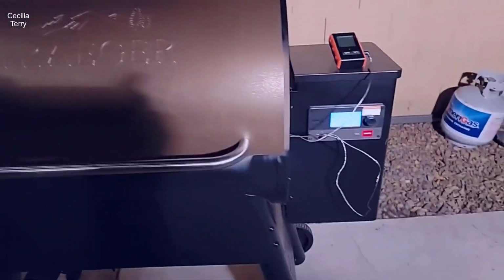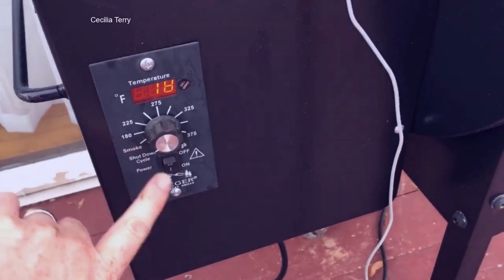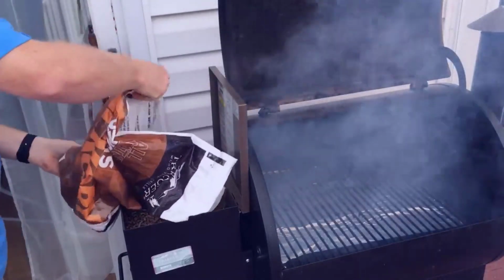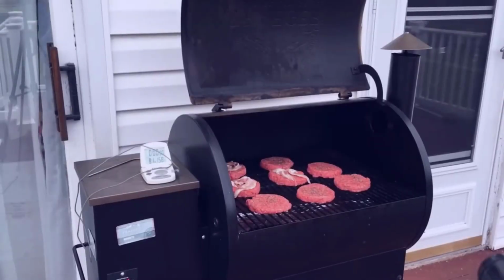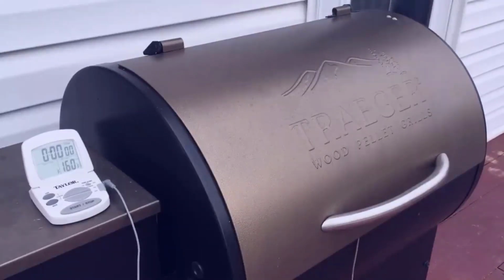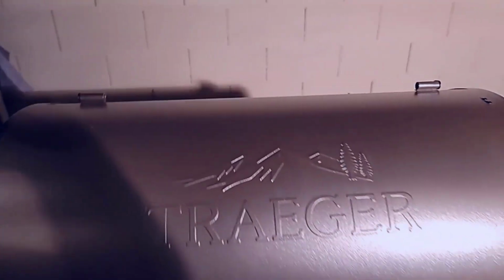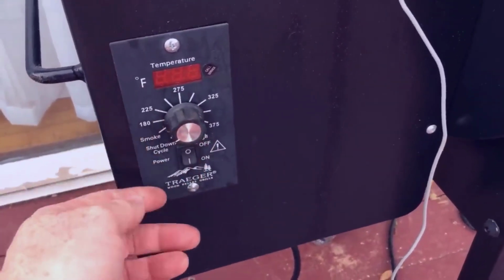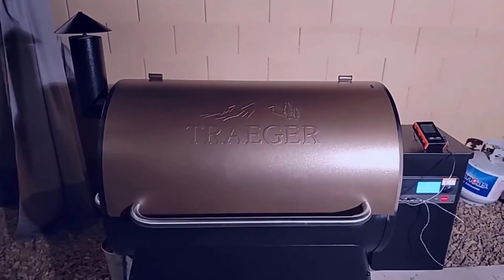Traeger Grills Pro Series 780 Wood Pellet Grill & Smoker Review 2023 - The Best One Out There!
[Traeger Grills Pro Series 780 Wood Pellet Grill and Smoker with WIFI Smart Home Technology, Bronze, Large]

The Traeger Grills Pro Series 780 Wood Pellet Grill and Smoker with WIFI Smart Home Technology in a sleek Bronze finish is perfect for any outdoor cooking enthusiast. With its large size, this grill can easily accommodate all your grilling needs. Equipped with WIFI Smart Home Technology, you can control and monitor your cooking temperature from your smartphone. The wood pellet grill and smoker feature ensures mouthwatering smoky flavors in every bite. Ideal for both beginners and experienced grillers, this Pro Series 780 will elevate your grilling game to new heights. Explore the innovative features and superior craftsmanship of this Traeger grill now!

- Looking for a hassle-free grilling experience? Discover the convenience of the Traeger Grills Pro Series 780 Wood Pellet Grill and Smoker.

- How does the WIFI Smart Home Technology enhance your grilling experience? Find out all the details in this video.

- Curious about the flavors this grill can bring to your table? Unleash your inner chef and explore the power of wood pellet smoking.

- Is size a concern for you? This large-sized grill ensures you'll never run out of space when cooking for a crowd.

- Suitable for both beginners and seasoned grillers, the Pro Series 780 is a game-changer in outdoor cooking.

- Ready to take your grilling skills to the next level? Learn how the advanced features of this Traeger grill can help you become a backyard BBQ pro!